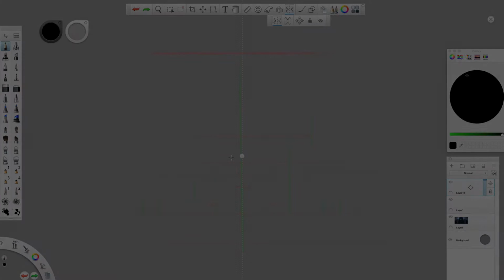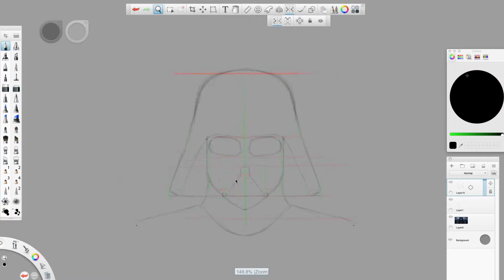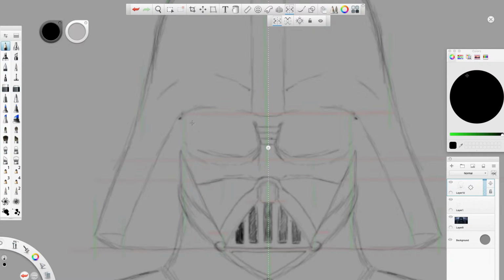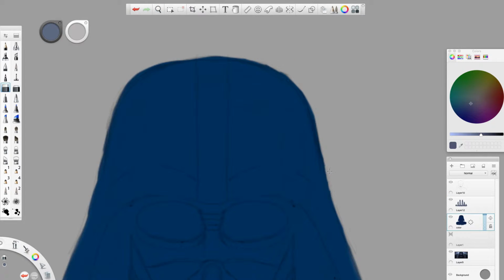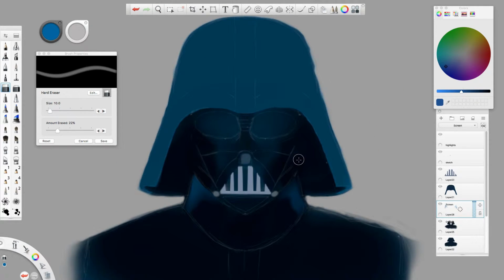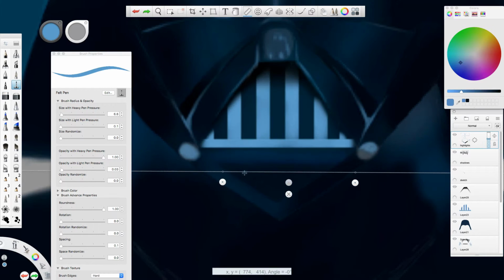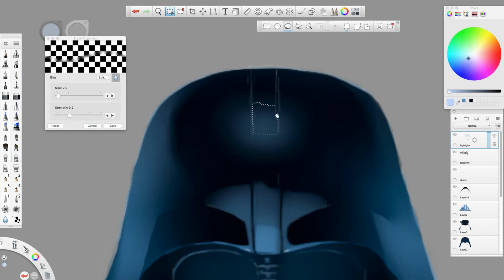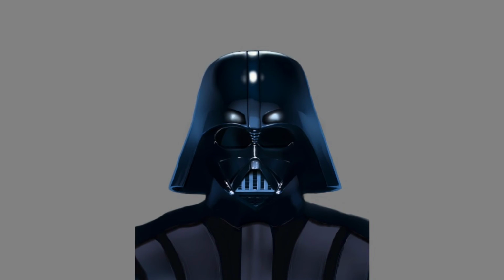How to draw Darth Vader from Star Wars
Hello everyone and welcome to another weekly tutorial from the Drawing Factory,  this time you will learn how to draw Darth Vader from the Star Wars Universe created by George Lucas.

Darth Vader (born Anakin Skywalker) is a fictional character in the Star Wars universe. He appears in the original trilogy as a pivotal figure, as well as the prequel trilogy as a central figure. Originally a Jedi prophesied to bring balance to the Force, he falls to the dark side of the Force and serves the evil Galactic Empire at the right hand of his Sith master, Palpatine.

For this tutorial I used the drawing software Sketch Book Pro but you can use whichever software you are comfortable working with or you can do it simply using pencil and paper, there is really nothing too fancy with using a drawing software. It’s just a convenient way for me to draw on screen and record this tutorials for you.